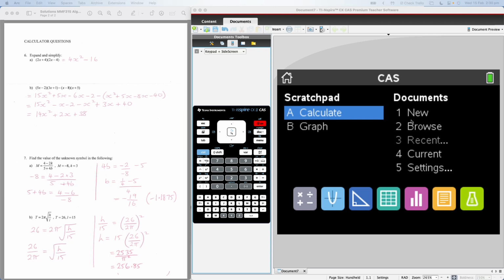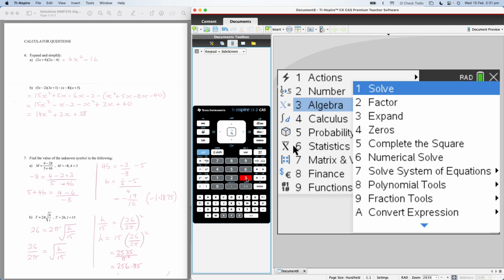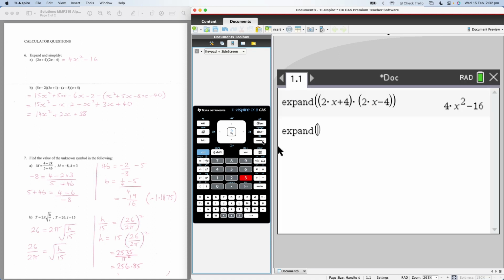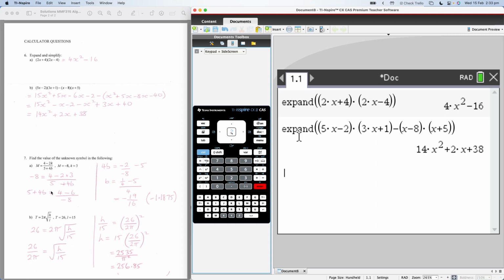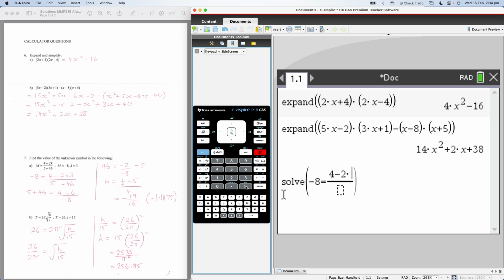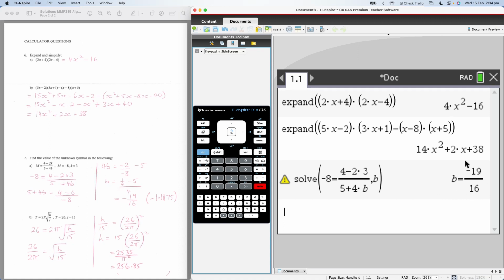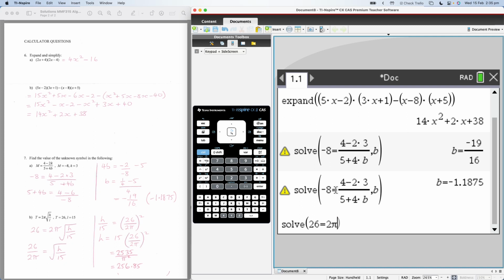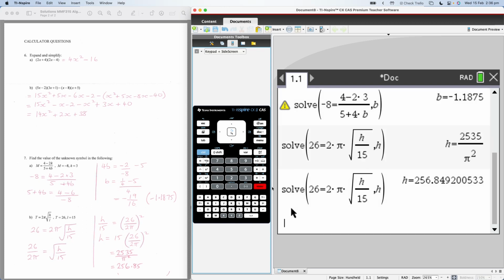GDC Skills 1 - Algebra Quiz 1.webm